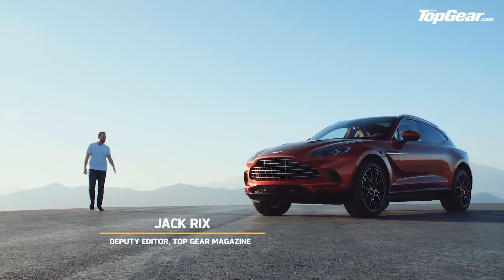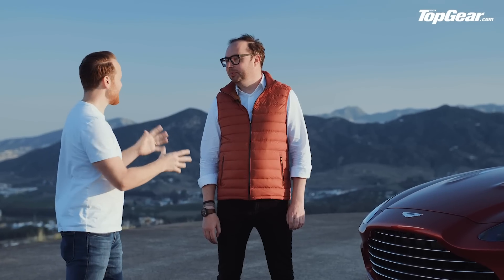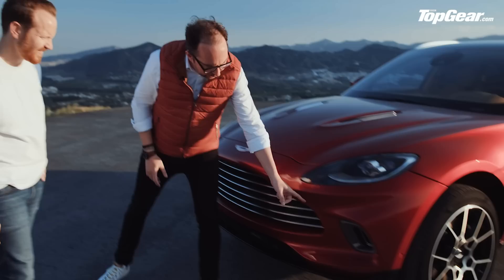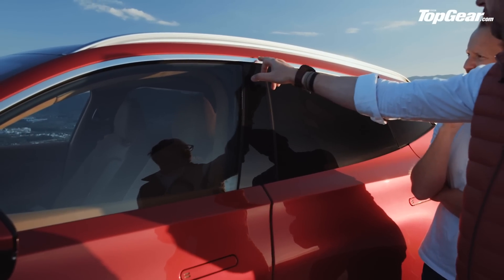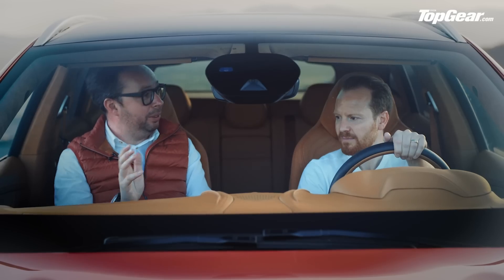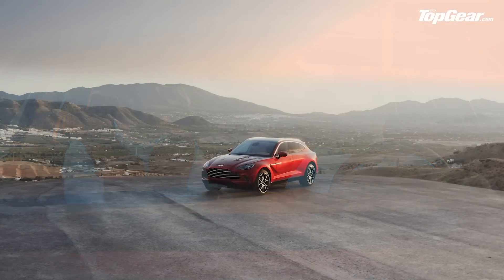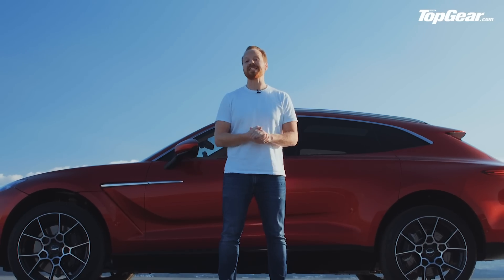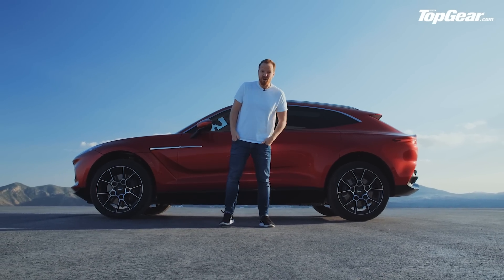FIRST LOOK: Aston Martin DBX Super SUV | Top Gear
It was only a matter of time before Aston Martin followed Bentley, Rolls Royce, Lamborghini and Porsche with a super SUV of its own. The DBX is arguably the most beautiful of the lot and comes fitted with a more powerful 542bhp version of the Vantage’s 4.0-litre twin-turbo AMG-sourced V8. It’s also the first car to be built in Aston’s shiny new factory on a former RAF base in St Athan, Wales. With the company's well publicised financial challenges, failure here isn't really an option.